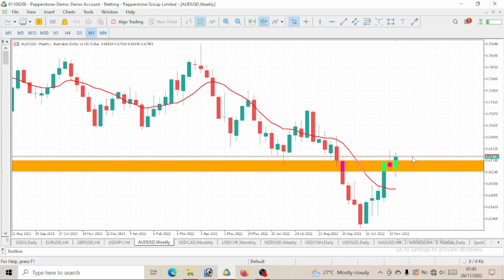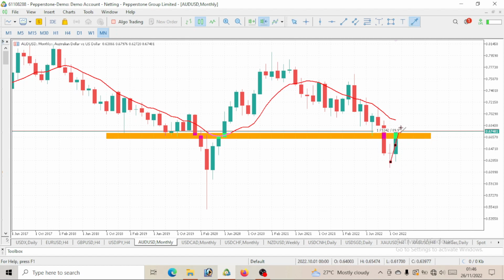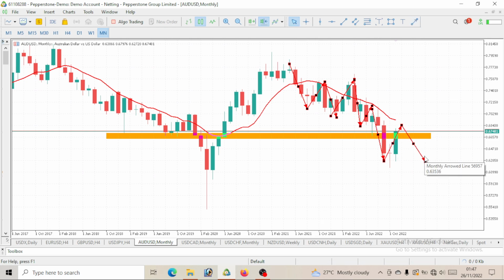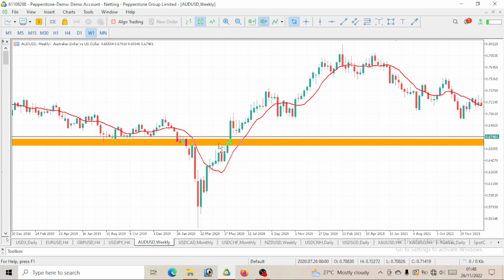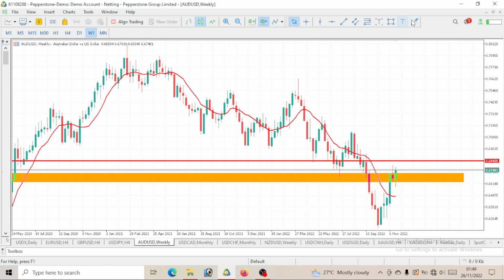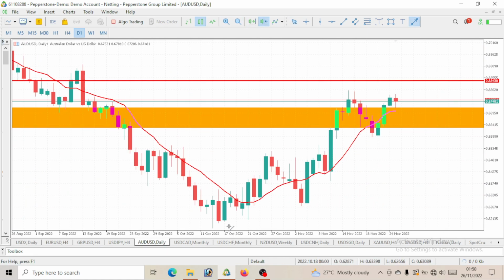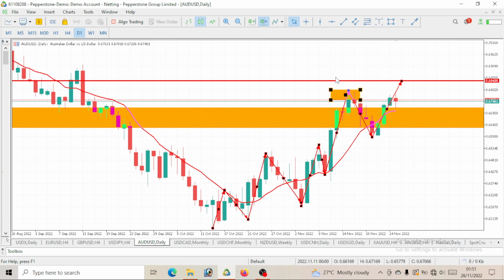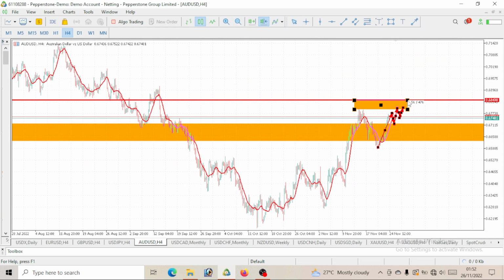AUDUSD Analysis Today | NOVEMBER 28 - DEC 2 2022 | AUDUSD Forecast | AUD/USD Technical Analysis